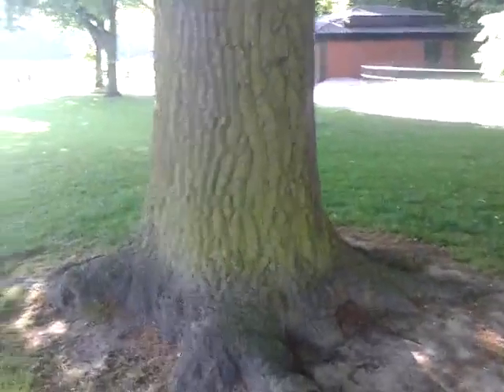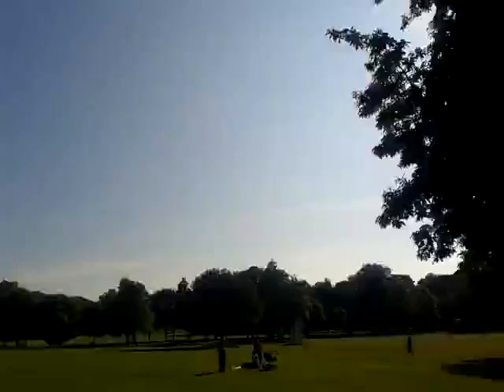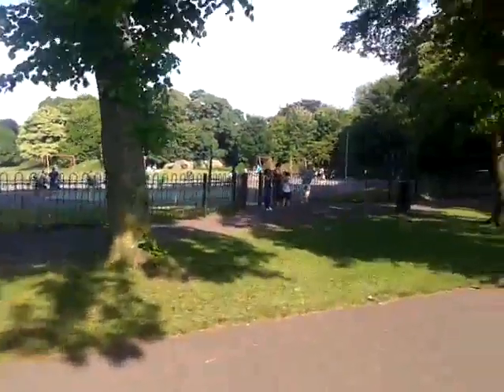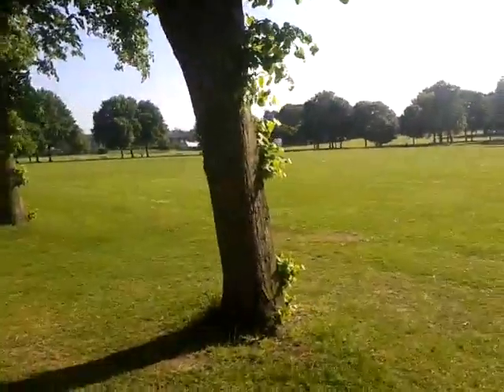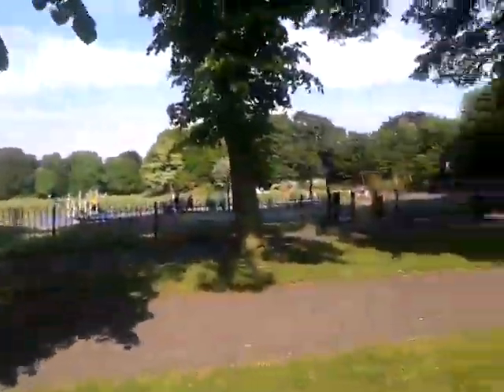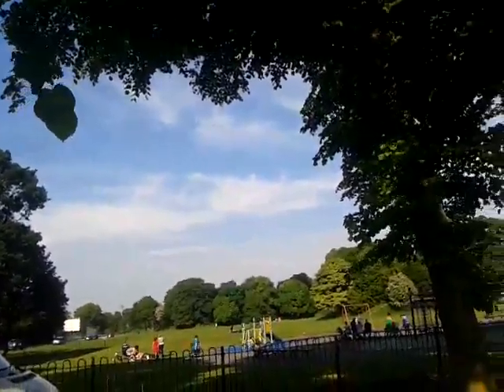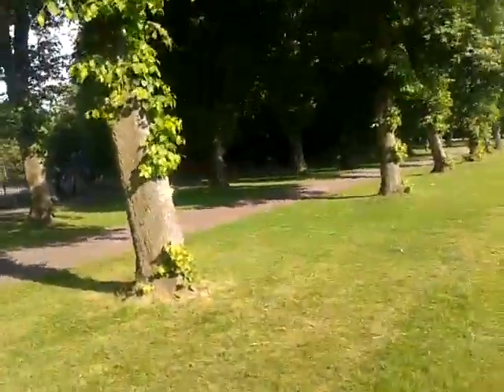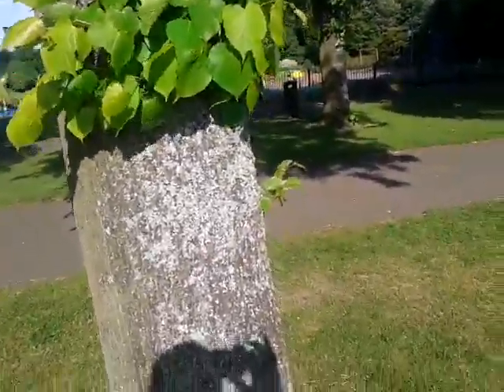Chemtrail link to the blight of our trees. ..